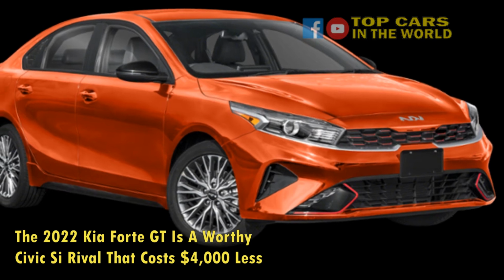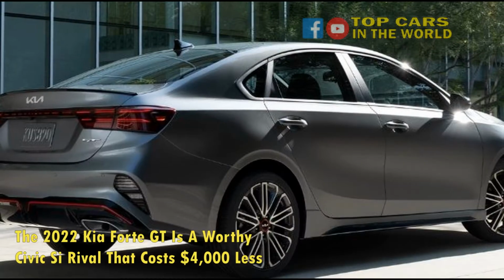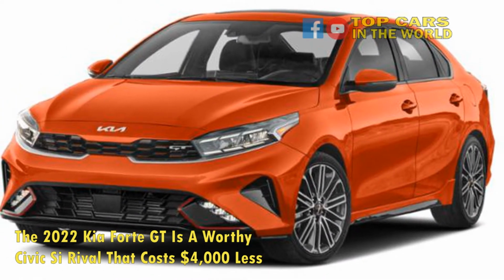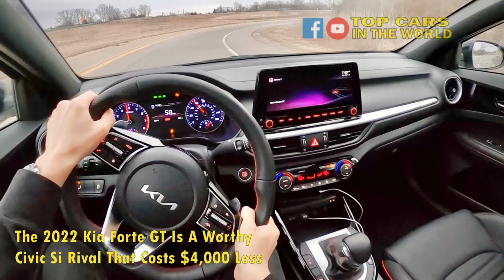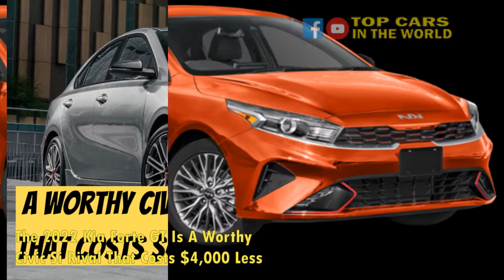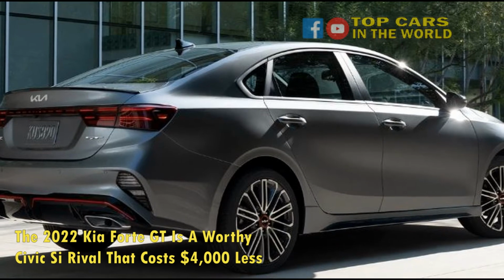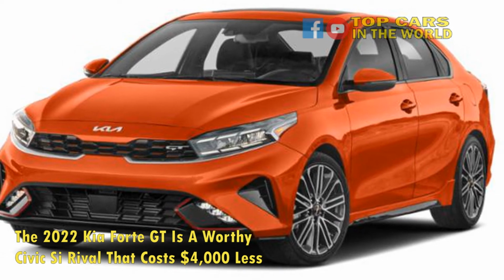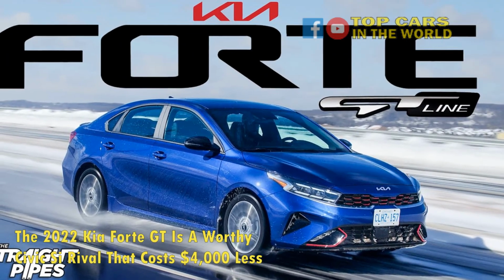The 2022 Kia Forte GT Is A Worthy Civic Si Rival That Costs $4,000 Less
These days, sport-compacts are becoming so good in terms of performance and features that it’s difficult to recommend anything else. They take care of daily errands, are reasonably priced, and have usable performance.

Enter the Kia Forte GT. It is, by no means, a BMW M3, but the compact sedan does pack a punch, especially when you consider its $23,500 starting price. That puts the Forte GT on Civic Si territory. However, the latter starts from around $28,000, making the 2022 Forte seem like a bargain.

And the best part is that you’re not losing out much. If anything, the Kia has more features, offers an exciting driving experience, and gives good gas mileage. What more do you need from a sports compact?